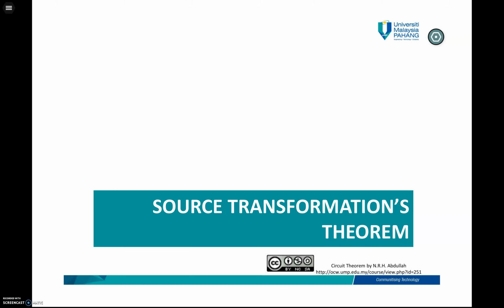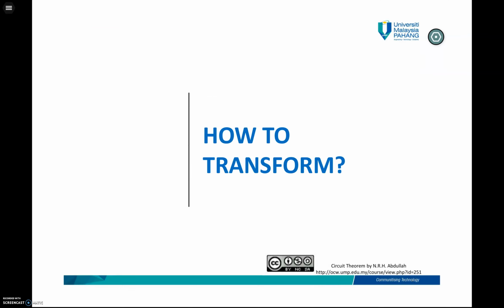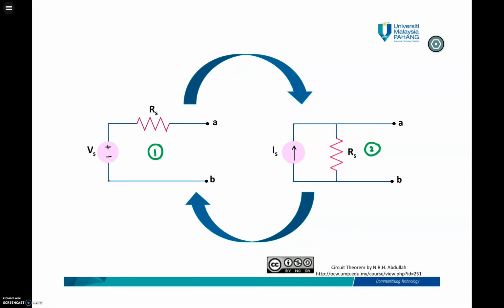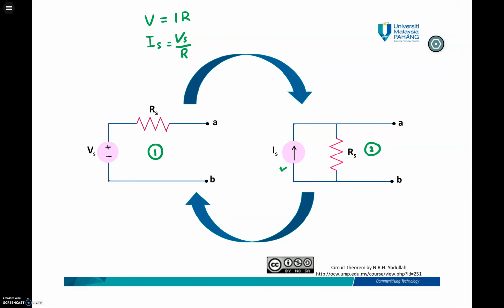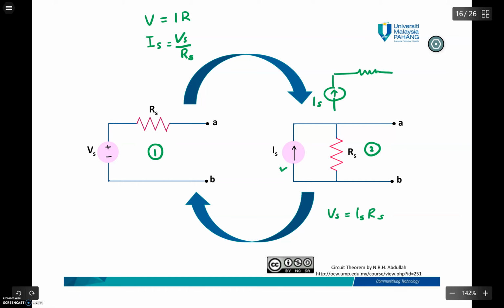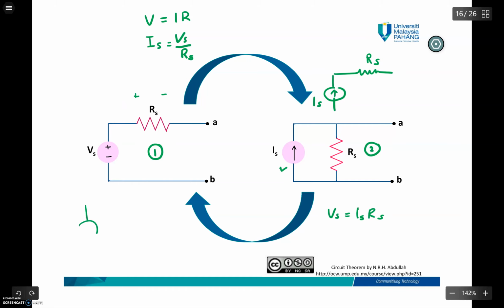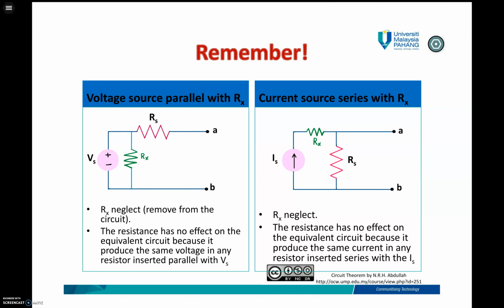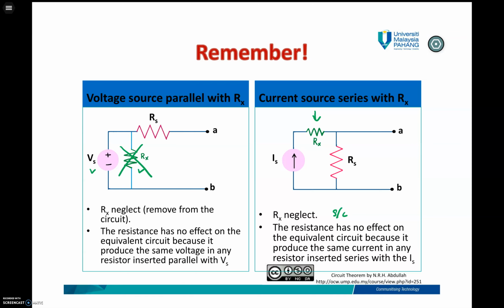22 Chapter 3 Source Transformation Part 1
This video will walk you through the source transformation